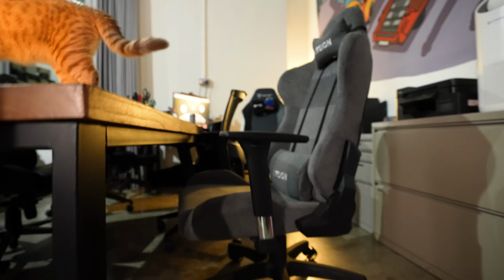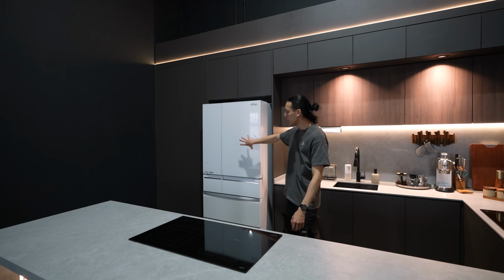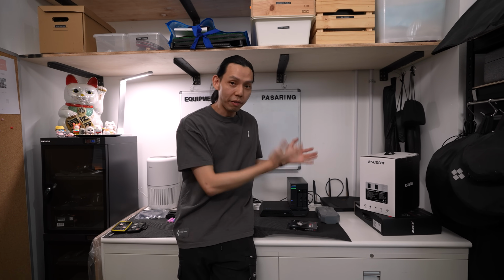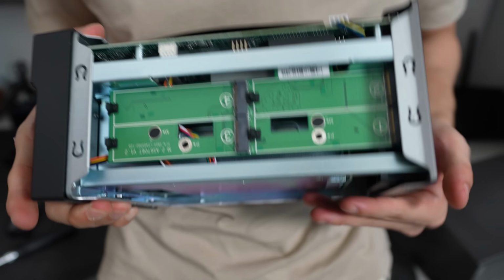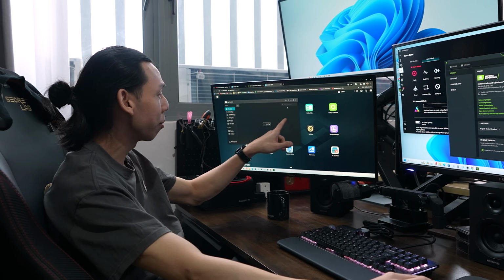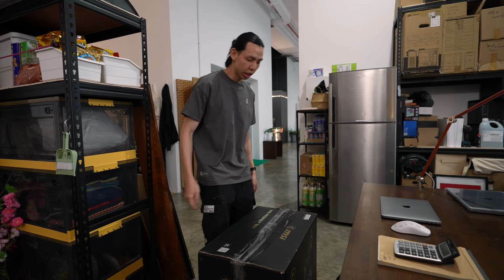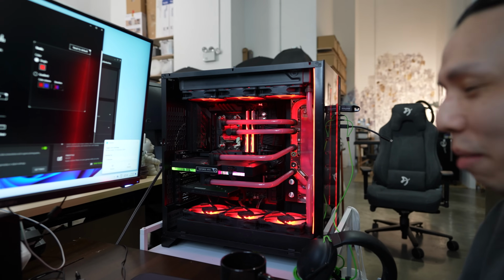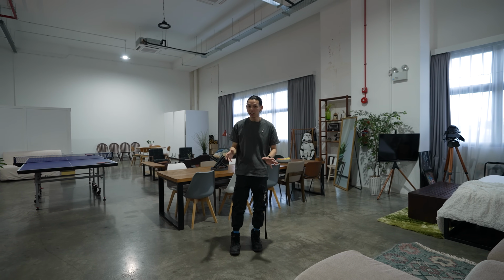My NEW Office Tour!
Many of y'all know I move to a new office. This is that office :D

CAT